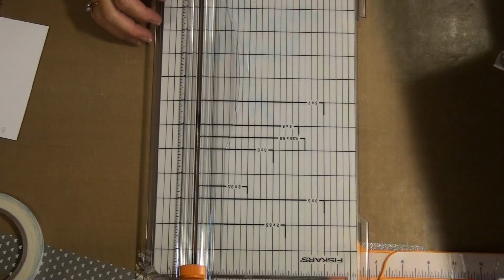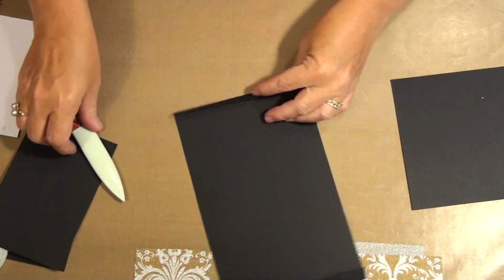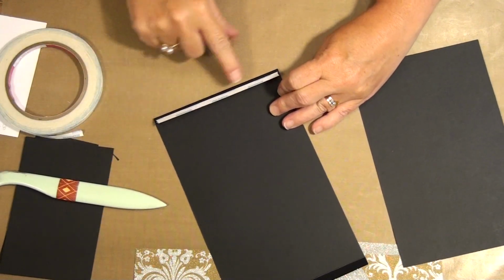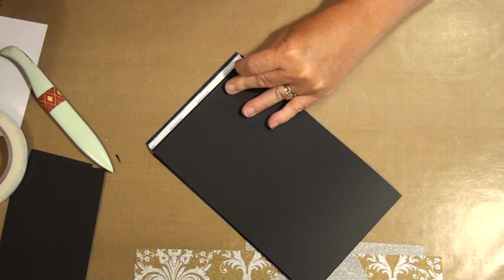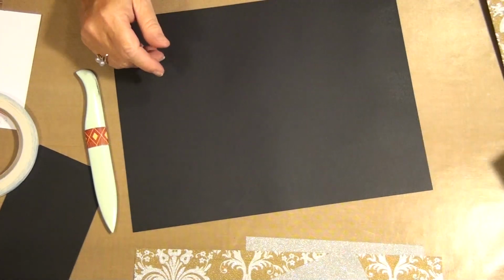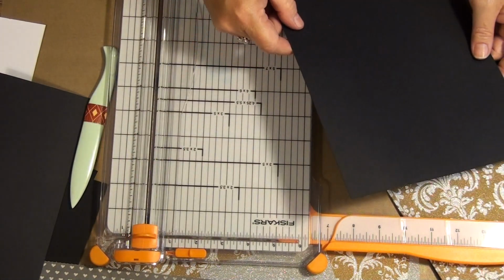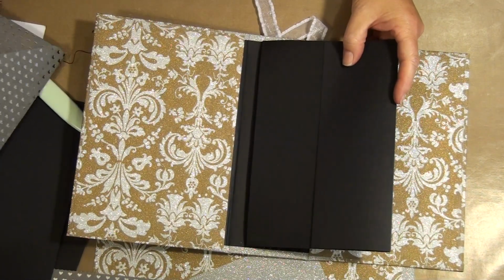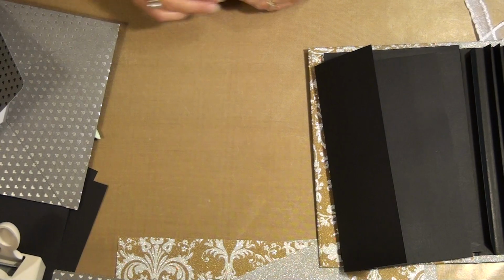Mini album process video #5